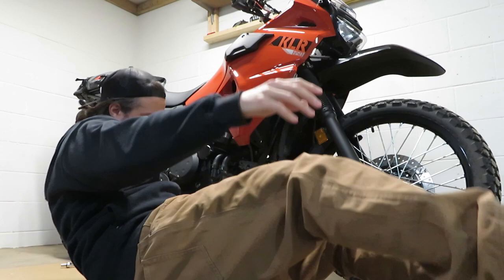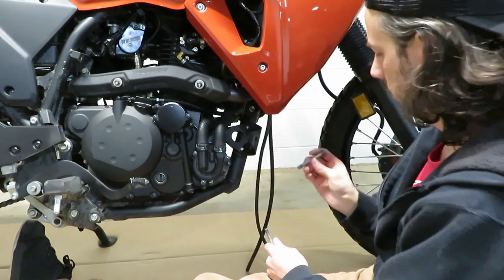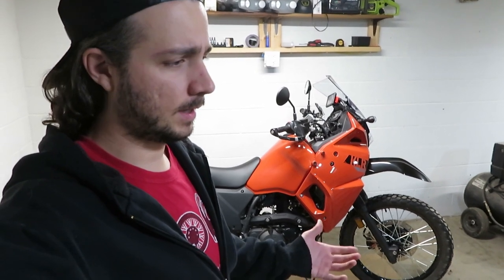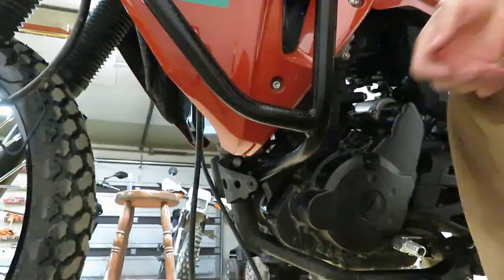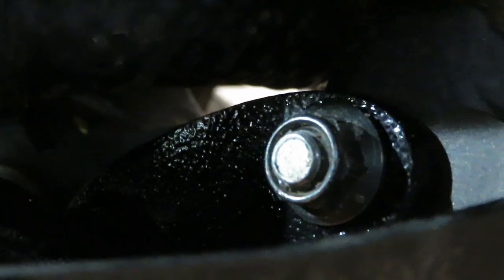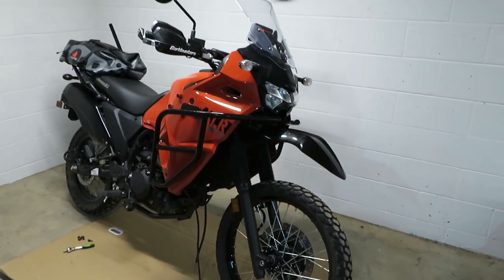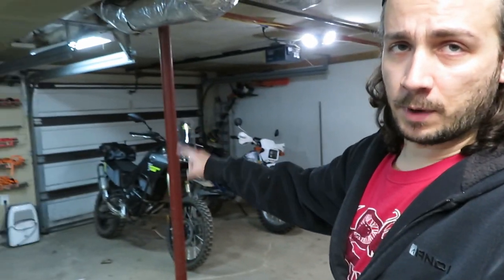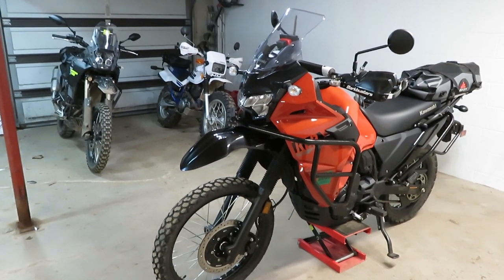Weighing, Installing & Reviewing DirtRacks 2022 KLR 650 Crash Bars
Installing and looking over the new front and side crash protection for the Gen3 Kawasaki KLR 650 from Dirtracks.

Motovlog Stuff
Helmet Camera
Hero7 Mic Adapter
Helmet Camera Mount
360 Camera
Lens Cover
Insta360 Selfie Stick
Clamps For Holding Selfie Sticks
Threaded Rod & Stops
BT-S2 Bluetooth Communicator